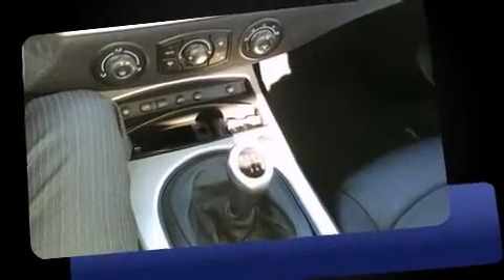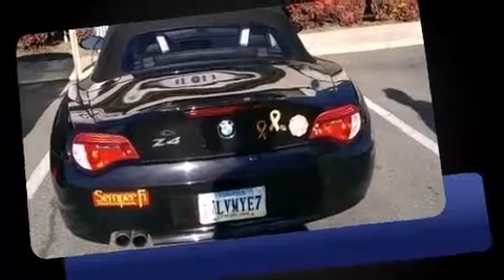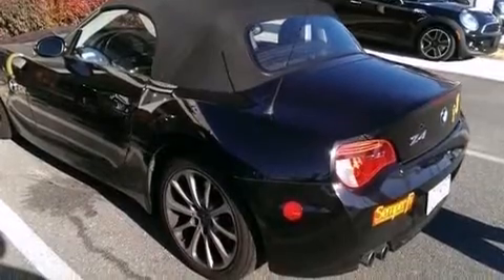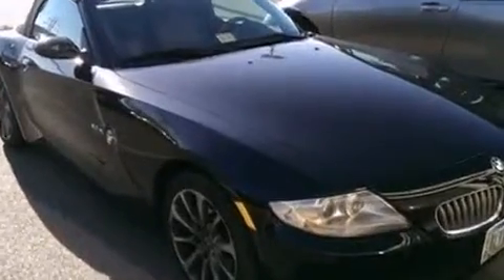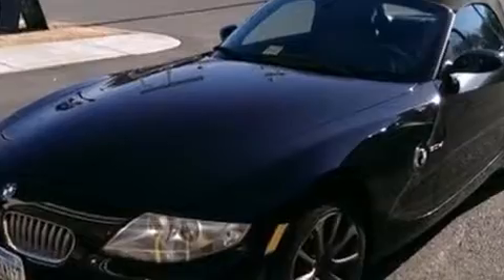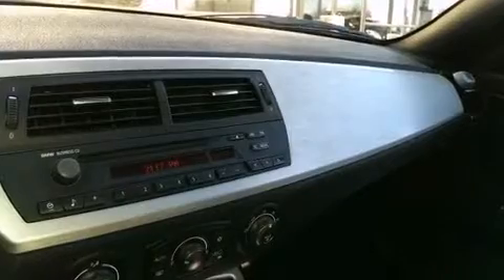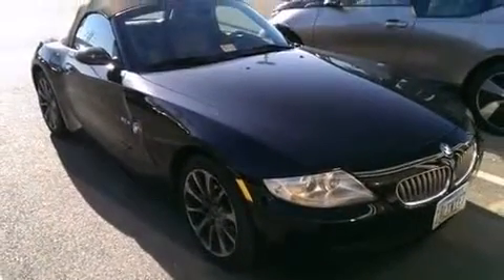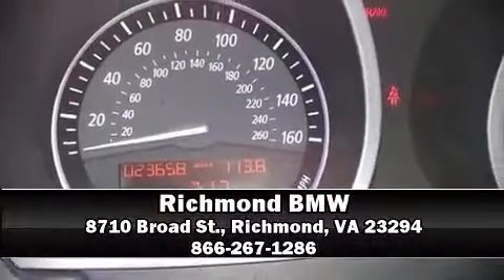2006 BMW Z4 Roadster 3.0si 4 in Richmond, VA 23294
Richmond BMW
8710 Broad St.

Come test drive this 2006 BMW Z4. This 2 door, 2 passenger convertible still has less than 25,000 miles! BMW made sure to keep road-handling and sportiness at the top of it's priority list. Under the hood you'll find a 6 cylinder engine with more than 250 horsepower, and for added security, dynamic Stability Control supplements the drivetrain. BMW prioritized fit and finish as evidenced by: leather upholstery, 1-touch window functionality, speed sensitive wipers, a power seat, tilt steering wheel, a power convertible roof, and air conditioning. With high intensity discharge headlights illuminating your path, you'll always appreciate maximum visibility. Audio features include a CD player with MP3 capability, and 10 speakers, providing excellent sound throughout the cabin. BMW ensures the safety and security of its passengers with equipment such as: dual front impact airbags, knee airbags, integrated roll-over protection, traction control, ignition disabling, an emergency communication system, and 4 wheel disc brakes with ABS. Brake assist technology provides extra pressure when applying the brakes. A Carfax history report provides you peace of mind by detailing information related to past owners and service records. You will have a pleasant shopping experience that is fun, informative, and never high pressured. Stop by our dealership or give us a call for more information.